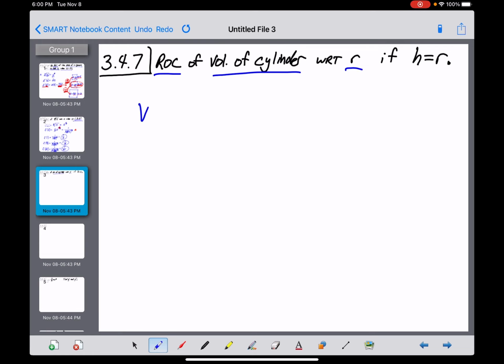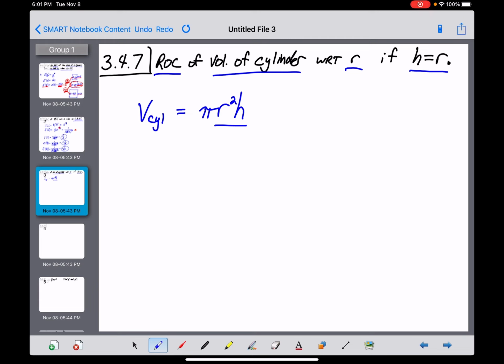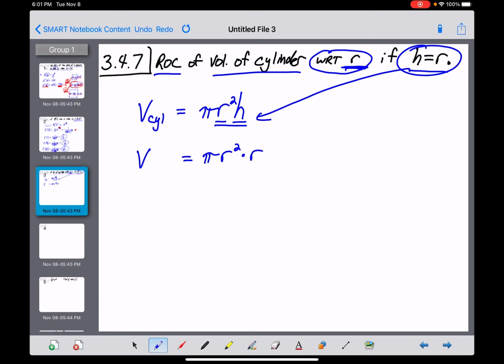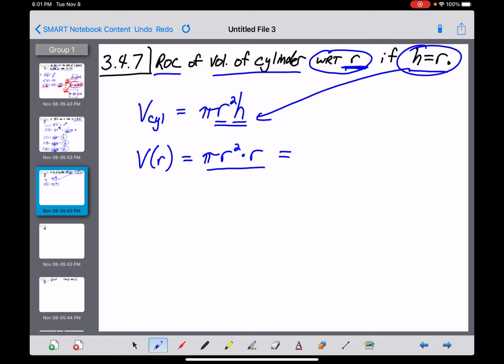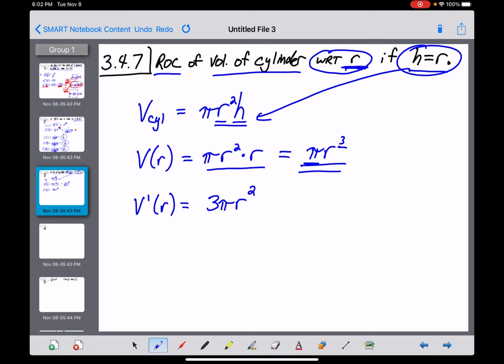AP Calc - 3.4.7